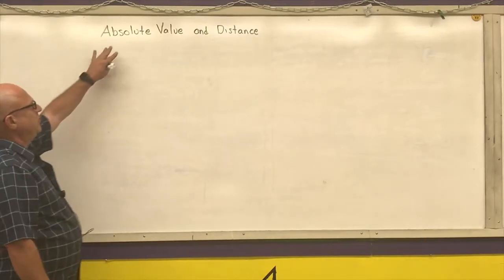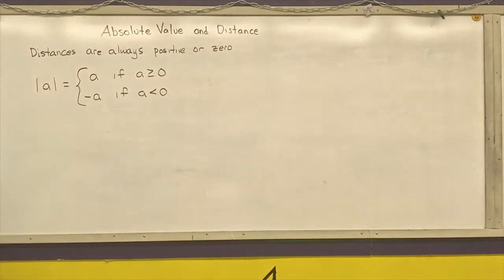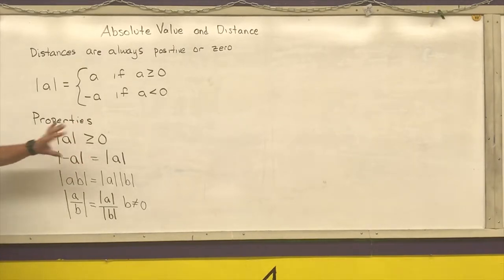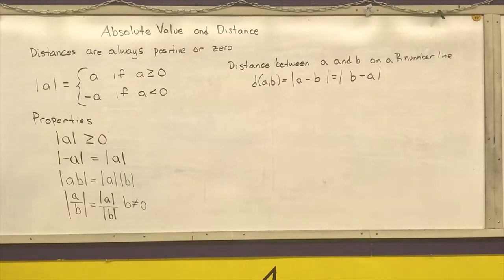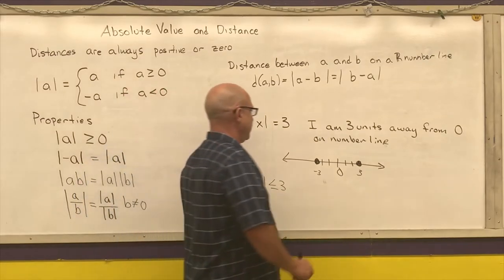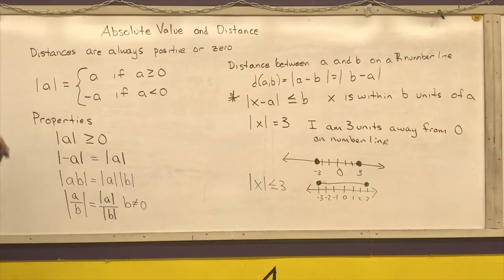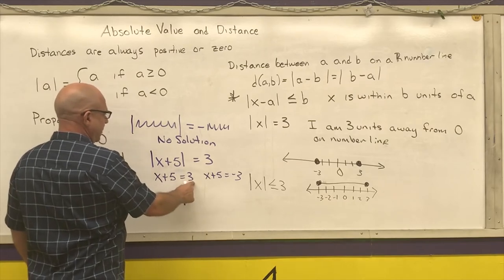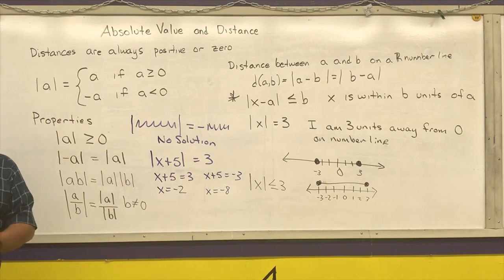A2-P-003 Review: Absolute Value and Distance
Algebra 2 review of absolute values, distance between two points on a number line (ruler postulate), and using absolute value notation to write distance problems.